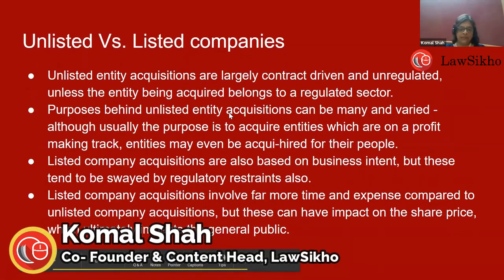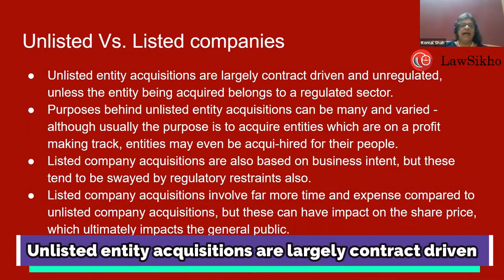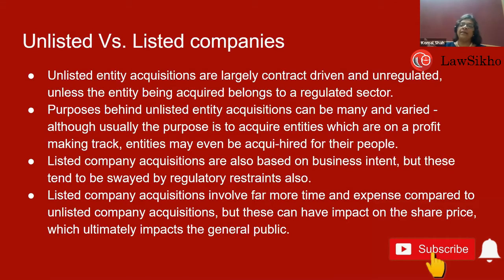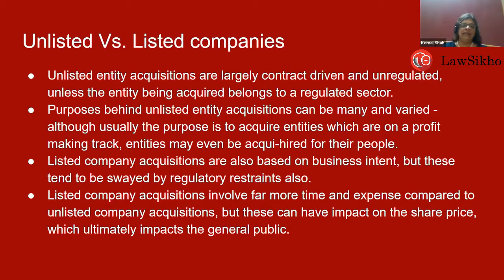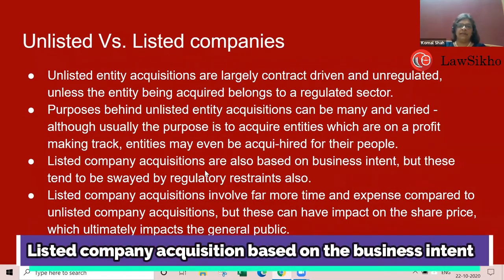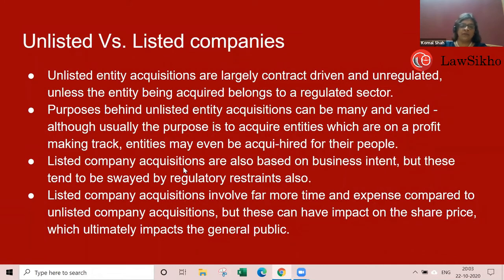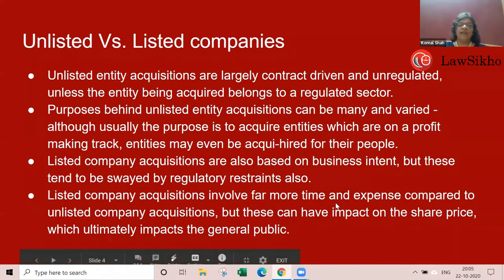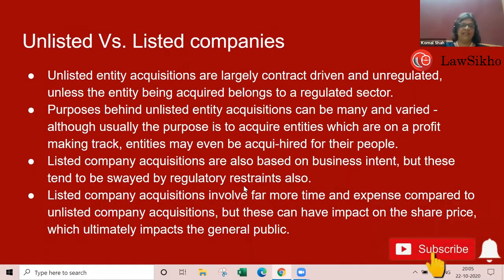What is the difference between a listed and a unlisted company | Komal Shah | LawSikho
Join us for a conversation on 'What is the difference between a listed and a unlisted company' with Komal Shah, Co-Founder, LawSikho.